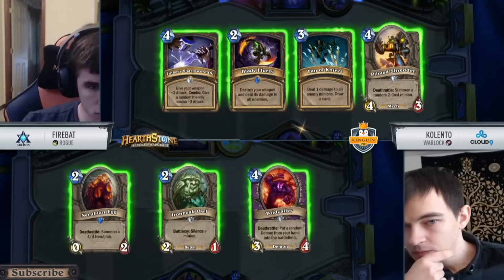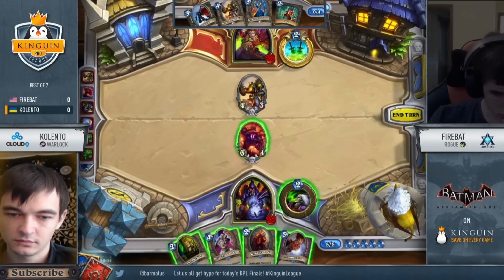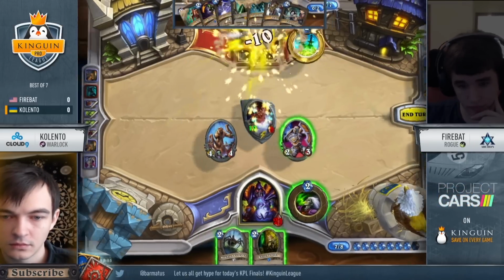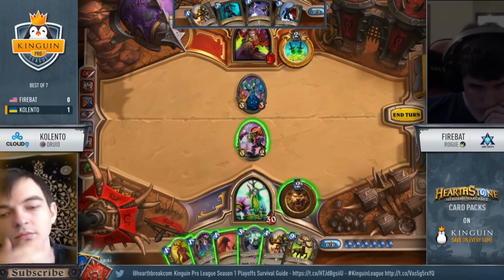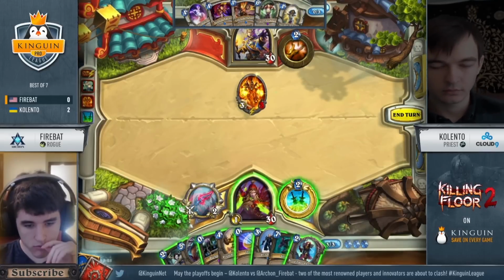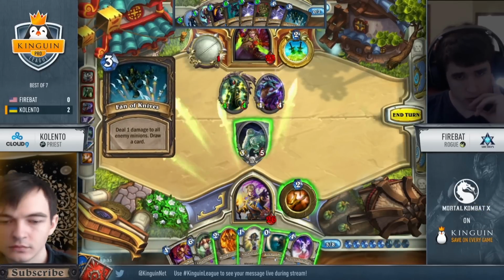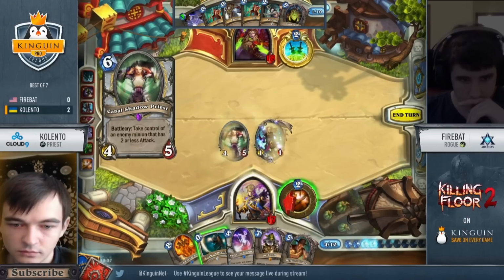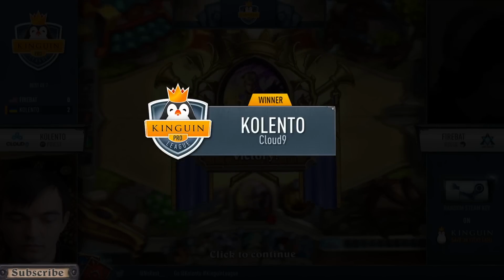Hearthstone: KPL Playoffs highlight - Kolento vs Firebat (part 1/2)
Big thanks to Kinguin for giving us the permission to upload parts of their content onto our YouTube channel!

If you wanna support Kolento then please make sure to follow him on:

Also make sure to like the video and spread the word about it, it really does help a lot!